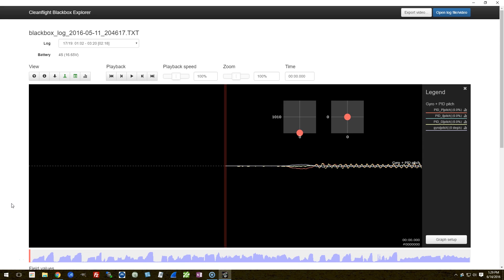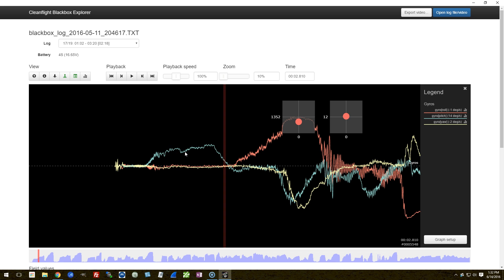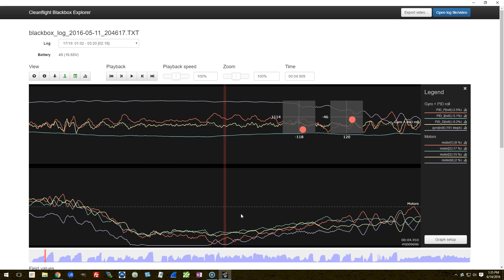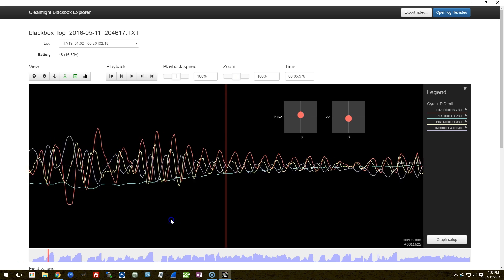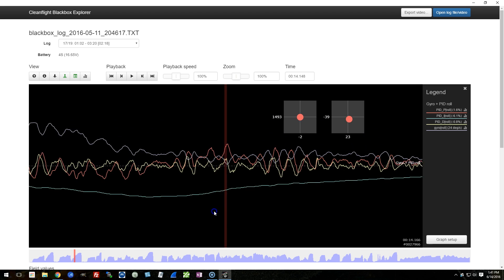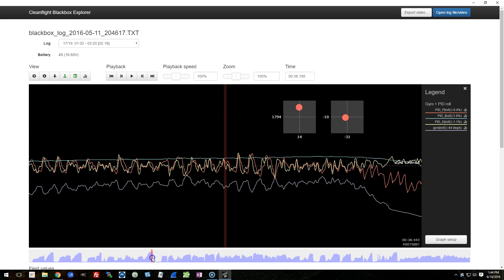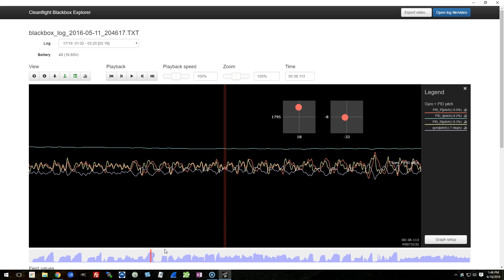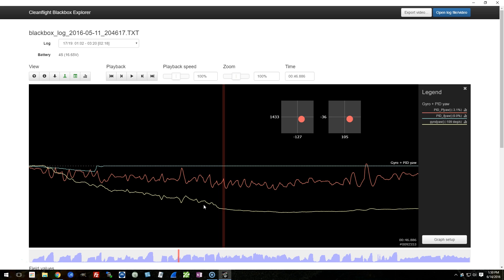Practical PID Tuning - Part 4 | HOW TO TUNE A QUAD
In part 4 of the series, we finally look at the Blackbox data, to see what a LOS-tuned copter looks like under the hood. I discuss how to tell if your min_throttle is too low by looking at the motor traces. I also discuss how to distinguish between P term and D term oscillation in Blackbox.